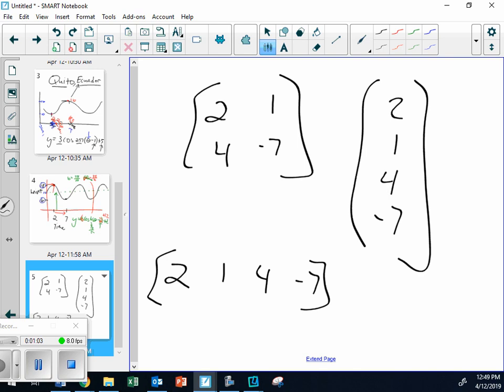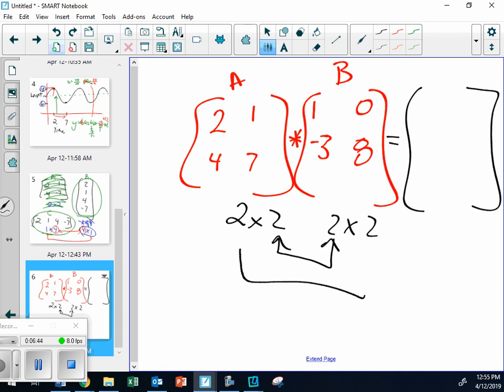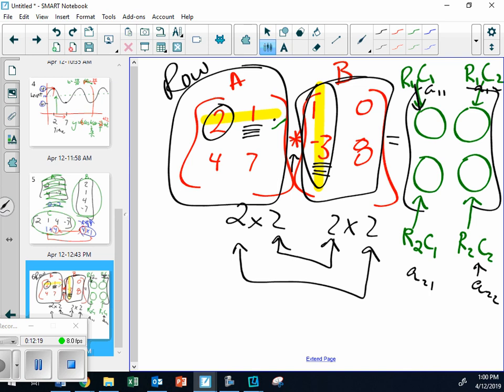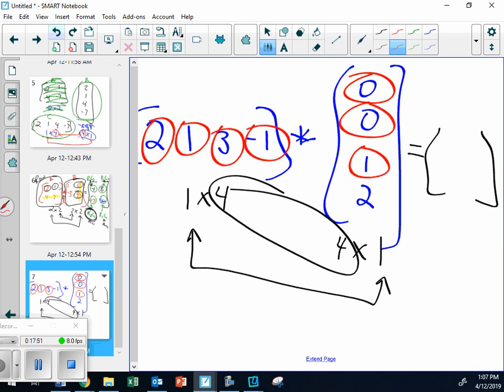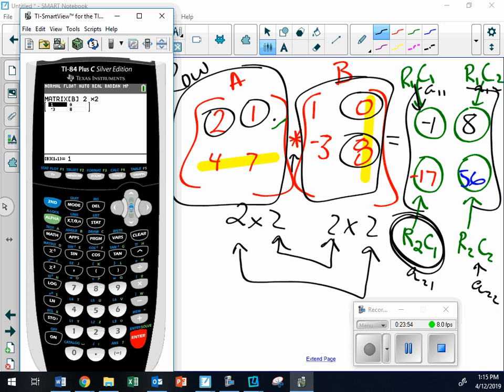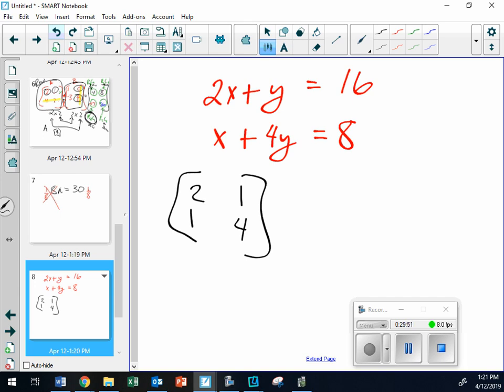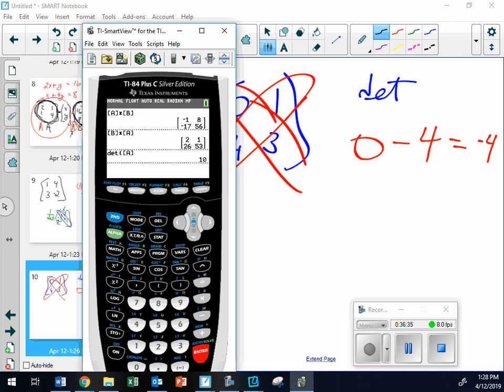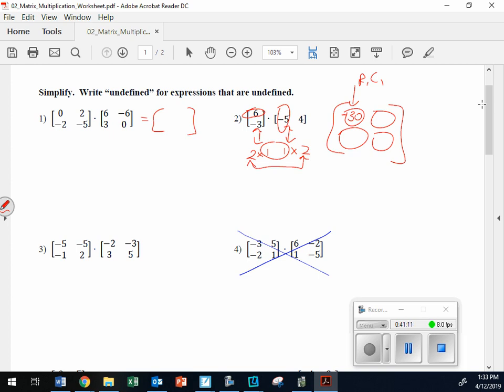April12 HHA Matrices covering most of the material for this test including multiplying